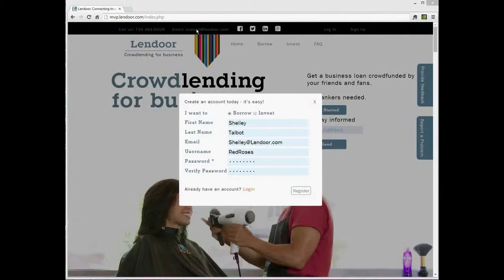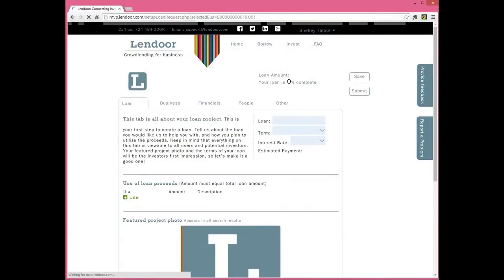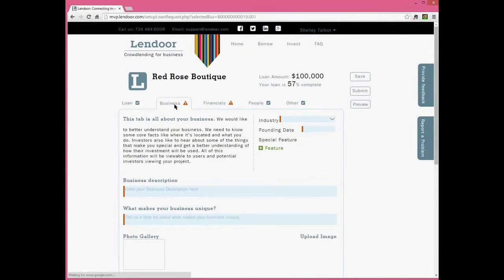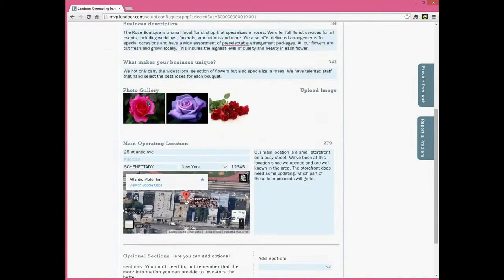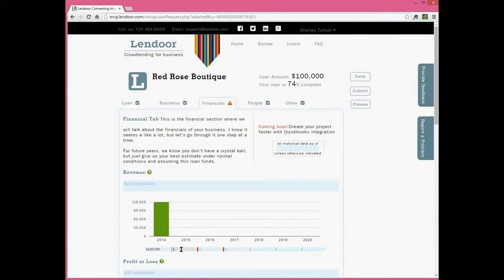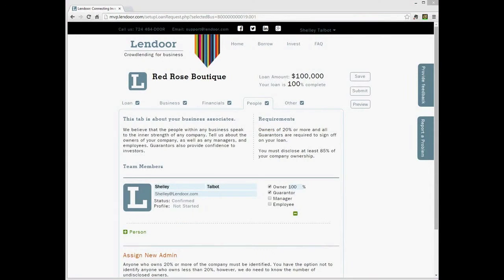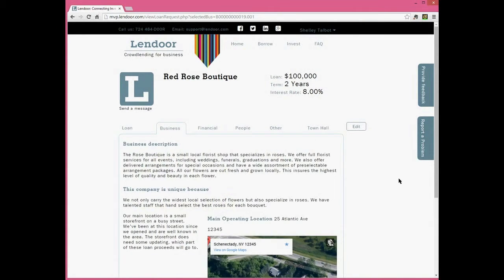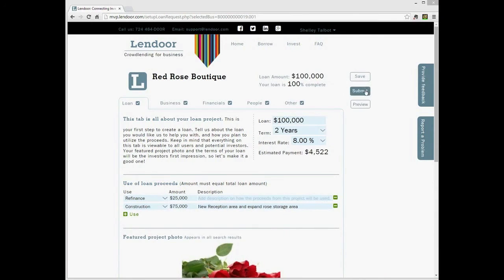Lendoor Short Demo for Borrowers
How to fill in your loan project on Lendoor.